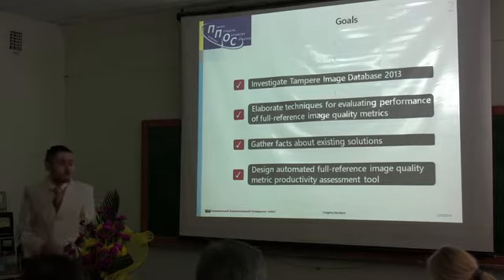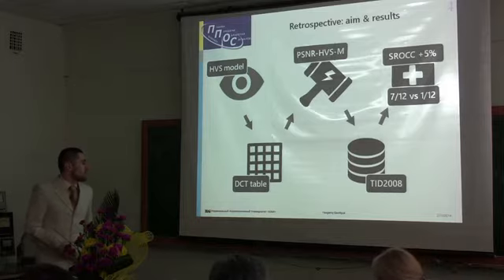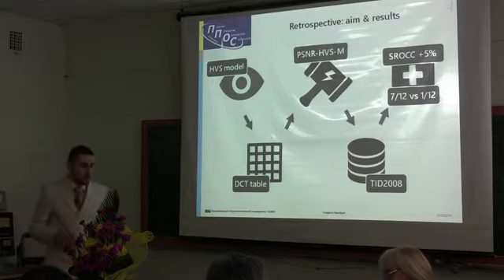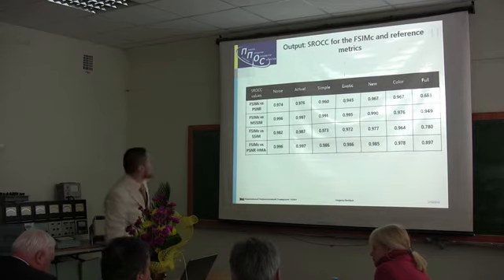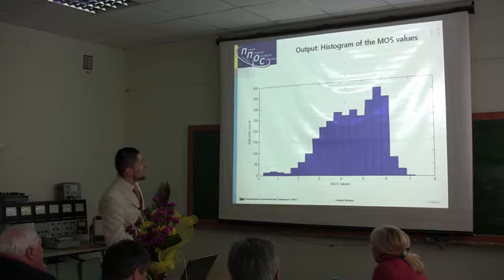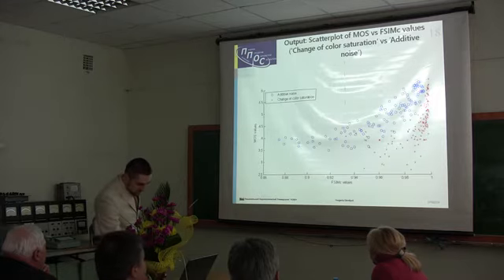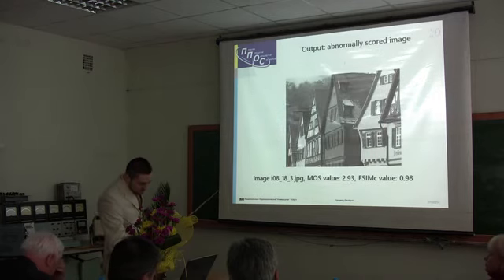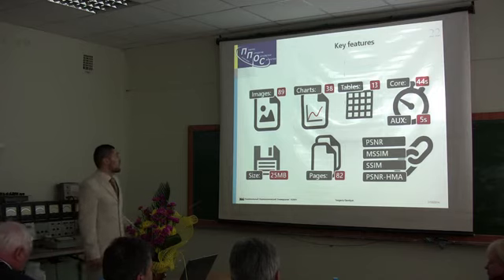Дипломная работа Гаврилюка Е.А.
Дипломная работа магистра на тему "Автоматический ассессмент и анализ метрик визуального качества изображений".
ХАИ, направление "Телекоммуникации", февраль 2014 г.